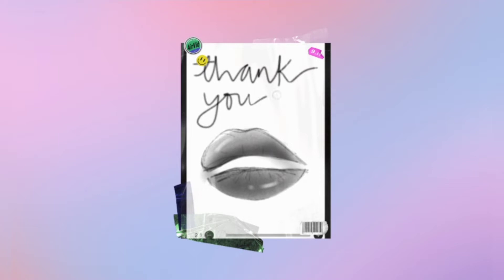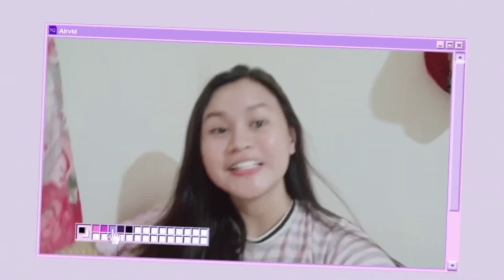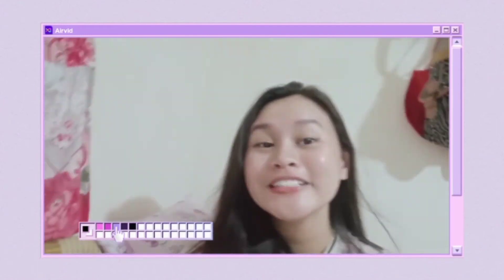DIY - STYLUS PEN ( 3 MINS CRAFT ) | ANDROID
DO IT YOURSELF (DIY) - STYLUS PEN
3 mins Craft!
Android — Tablet , Phone

hi ! I want to share this tips for those people who don't have idea about it.

Since quarantine, (bored or something) a lot of ppl started to draw.
So I decided to make this DIY video to help you draw more comfortable because I'm one you guys who also struggle to draw on their phones.

this is it guys , do it now and thank me later. char

tools needed :

old pen
scotch tape
scissor
foil
any cotton, I used buds.
water

hope you like this video, and learned something.